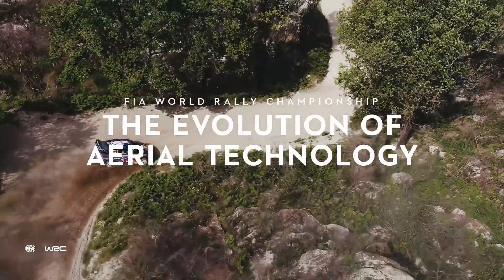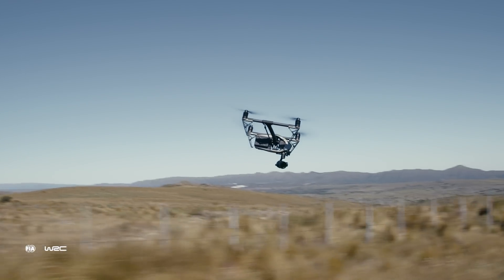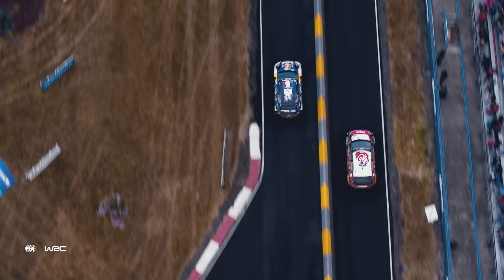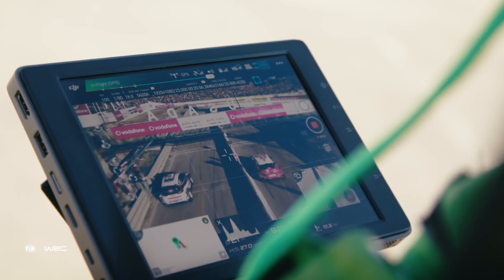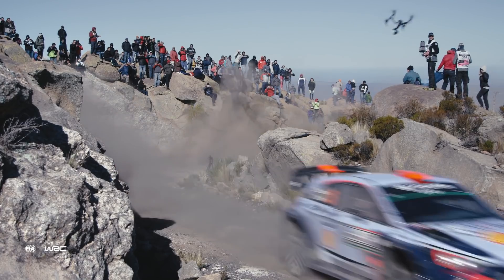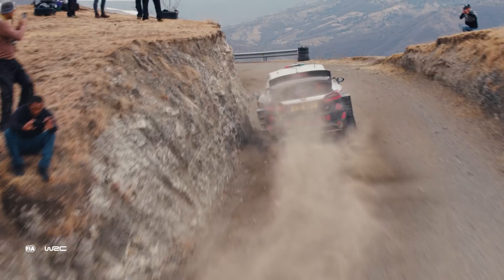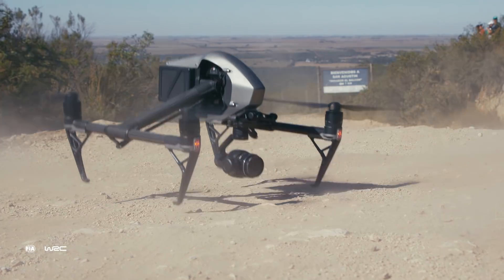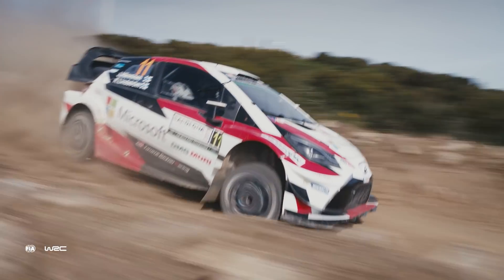DJI Stories - WRC - The Evolution of Aerial Technology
Watch how DJI's Inspire 2 drone can capture dynamic aerial shots even in the roughest of race conditions. From sub-zero temperatures to racing alongside unhinged rally cars, experience the sheer excitement of seeing a rally car kick up dirt in slow motion at 120 frames per second. Filming such a dynamic sport has never been more thrilling!

Multicopter operations were conducted by professional pilots in coordination with manned aircraft pilots and authorities.
Relevant permissions were obtained prior to filming, and filming was conducted in compliance with local regulations.
Please always fly responsibly and follow the local regulations.